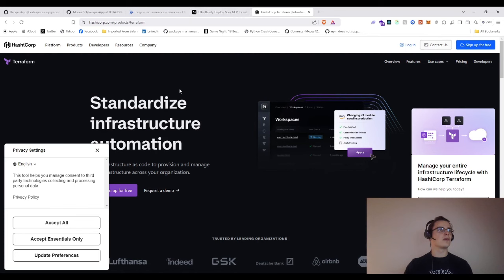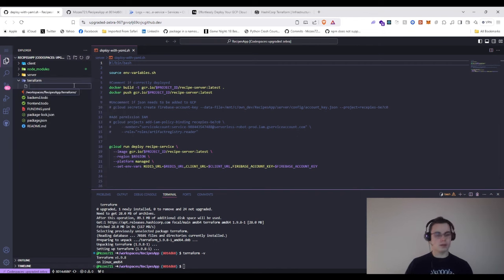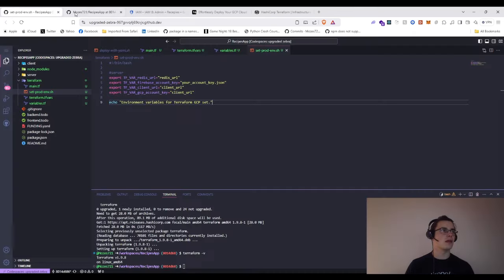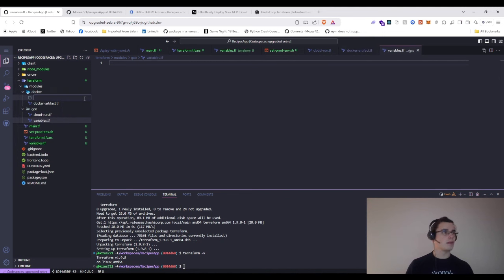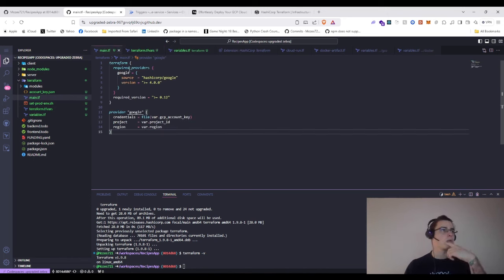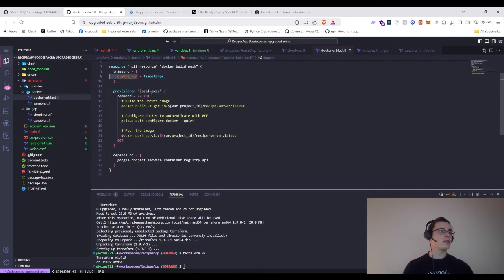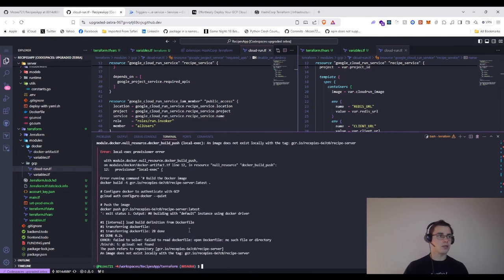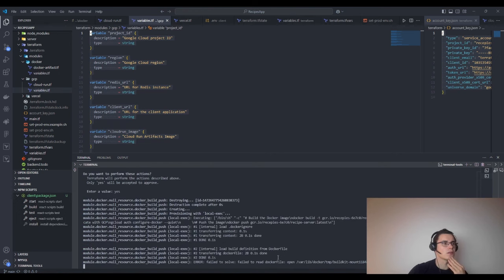Master GCP Cloud Run with Terraform & Docker in 15 Minutes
Terraform IaC deploying on GCP Cloud Run and Docker Artifacts simple guide with architecture setup guidelines.

Introduction: (00:00)
Terraform IaC Architecture Setup: (01:11)
Terraform IaC Code Setup: (06:05)
Terraform IaC Initialization and Deployment: (10:59)
Conclusion: (14:28)